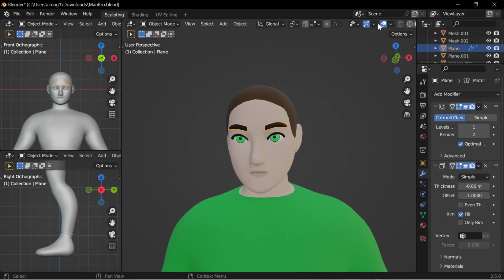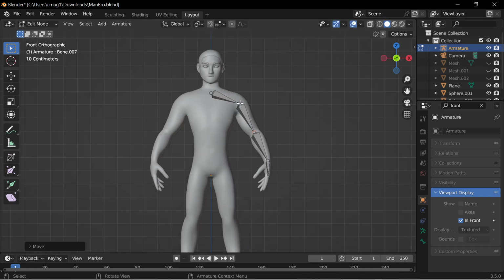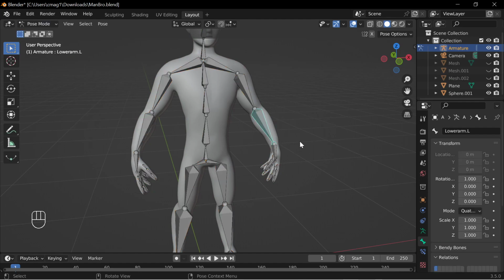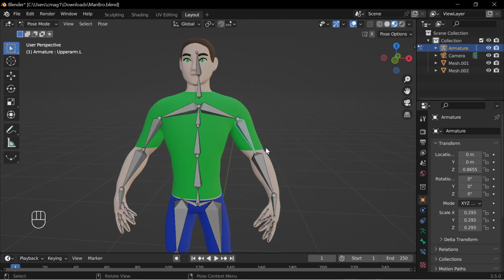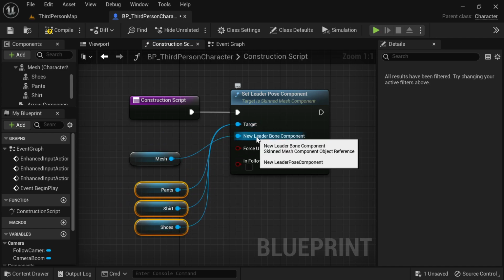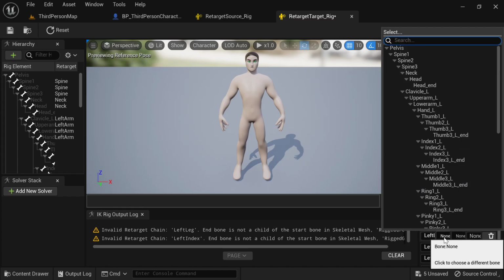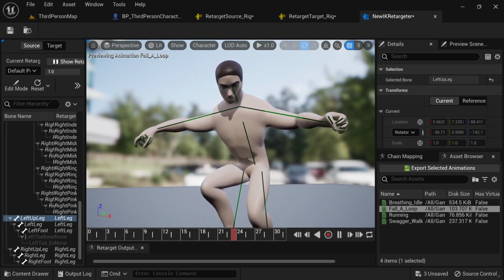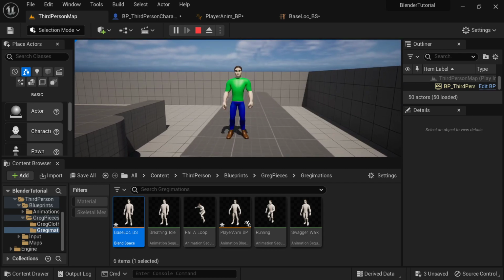Blender to UE5: Rigging and Animation Retargeting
for part two of this, we'll go over the rigging process so that we can have our base mesh and clothes use our skeleton in a way that keeps them separate for use in an equipment system. we'll set up the skeleton, take it into unreal engine, and retarget it with some animations from mixamo to get our character running around.

it's the "PreRigGreg" File